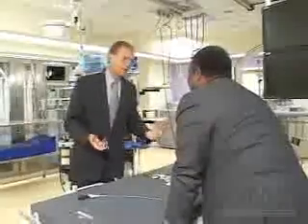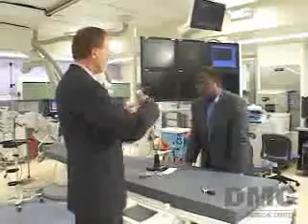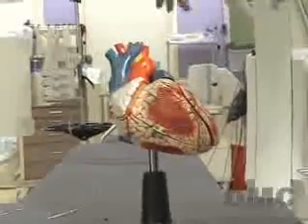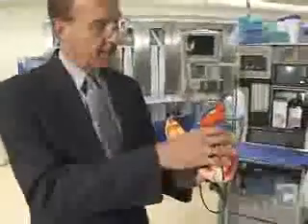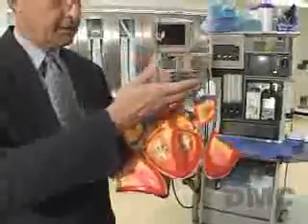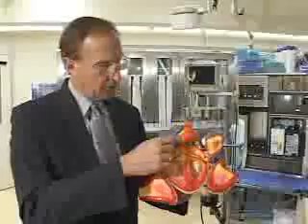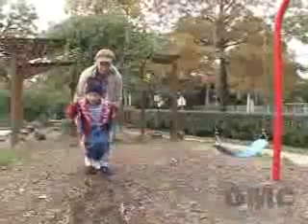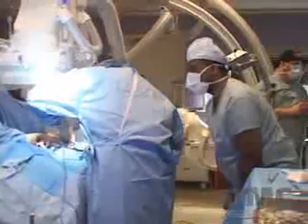Medical Gallery - New Surgery Repairs Child's Pacemaker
Medical Gallery
and you will find more and more medical experience